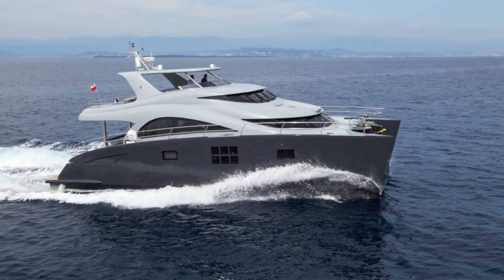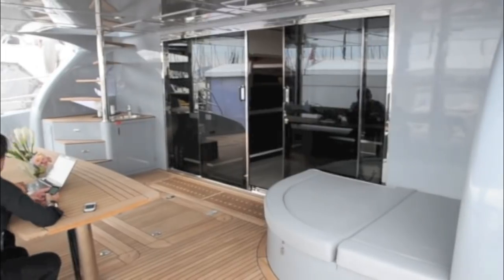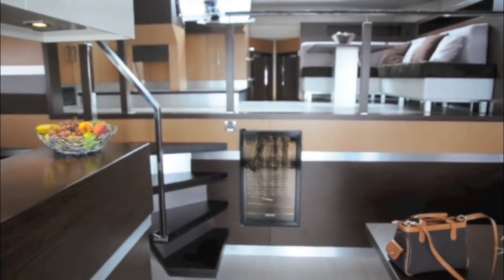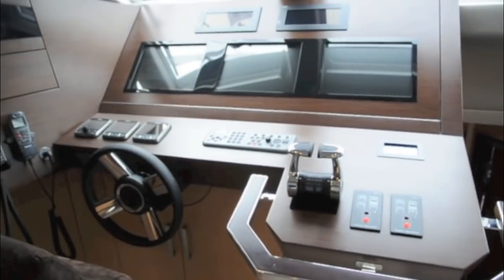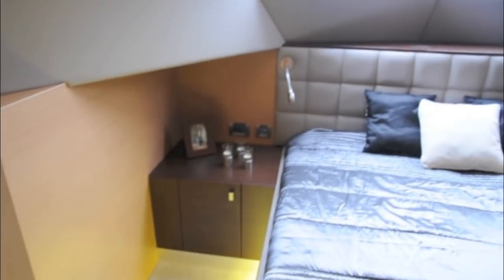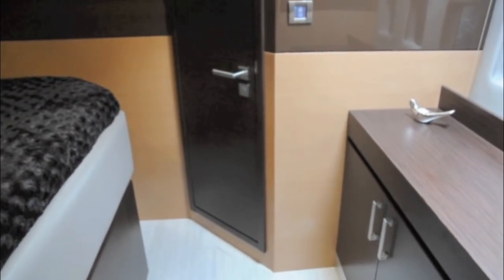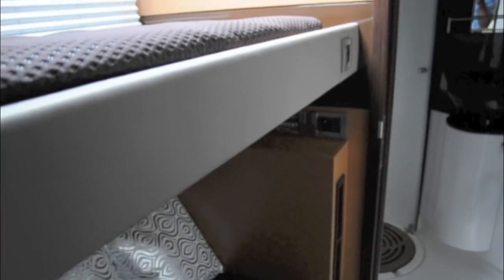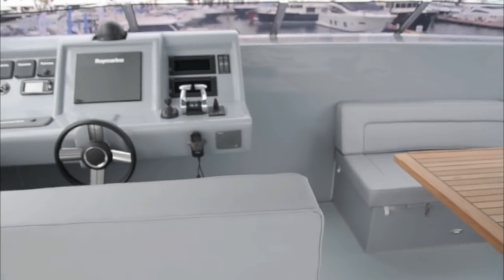Sunreef Power 60 from Motor Boat & Yachting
Video walkthrough of the Sunreef Power 60 from the 2012 Cannes Boat Show. See the December 2012 issue of the magazine for the full show report.